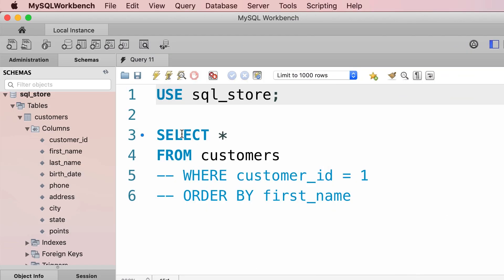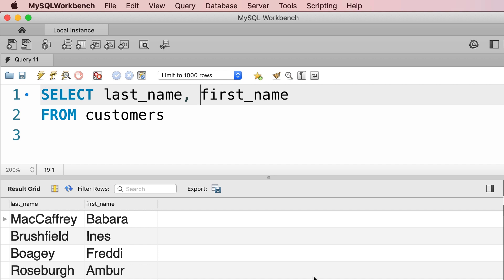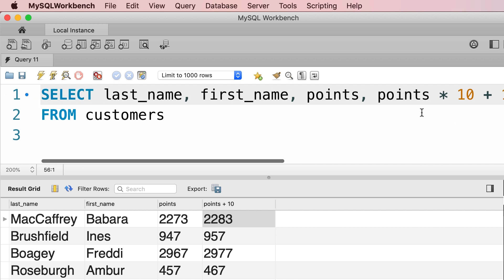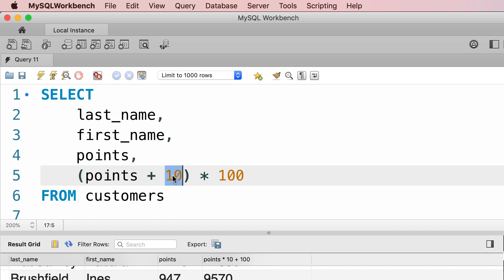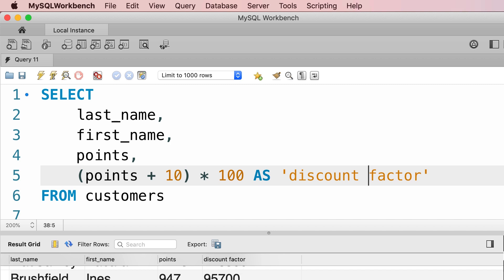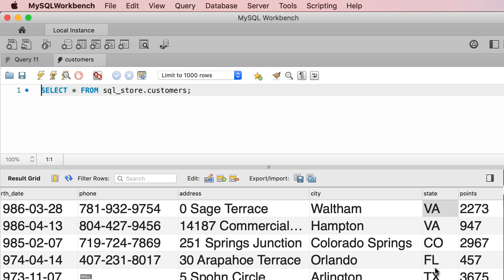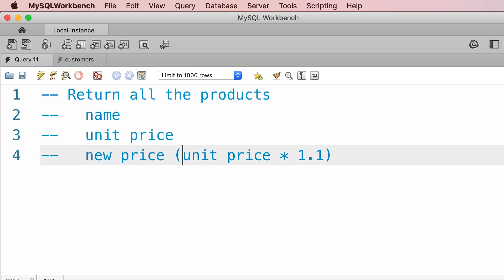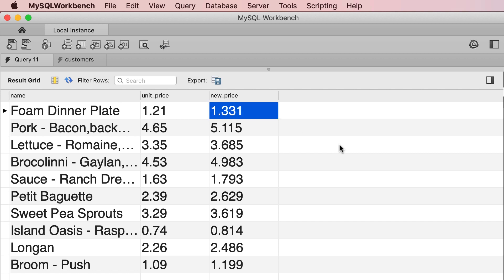SQL #8 - The SELECT Clause [By Mosh Hamedani]